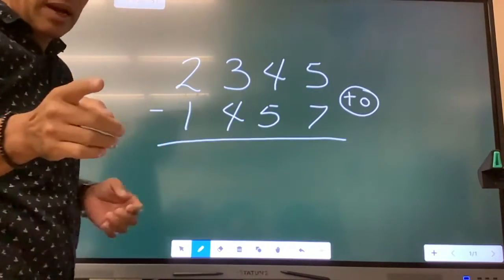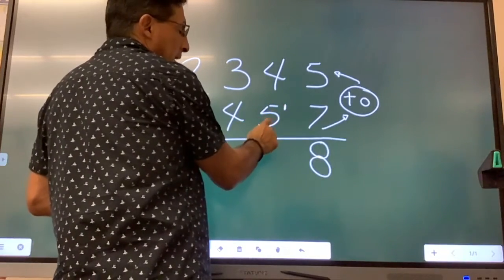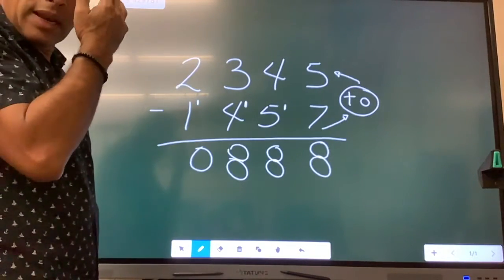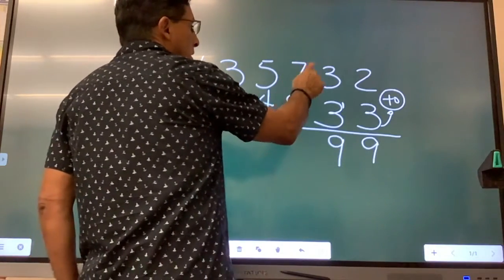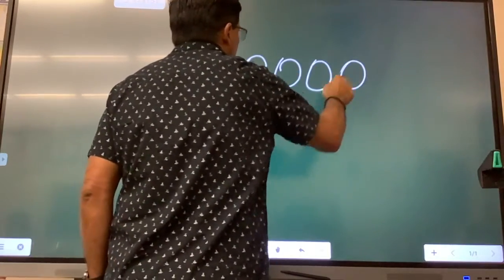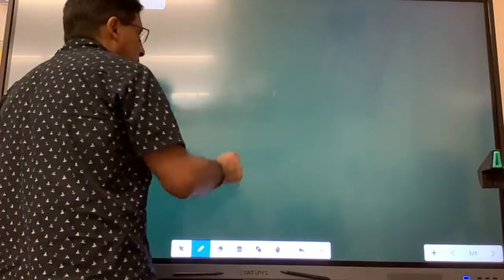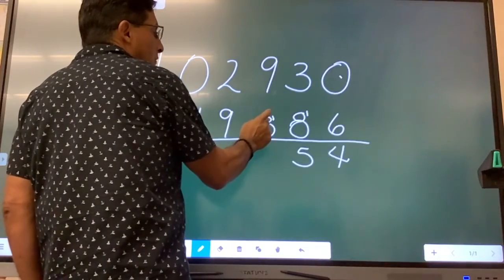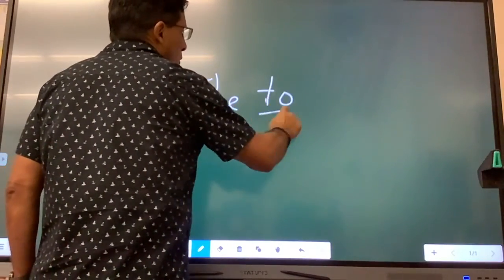Subtraction the "TO" way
A better method to subtract without borrowing